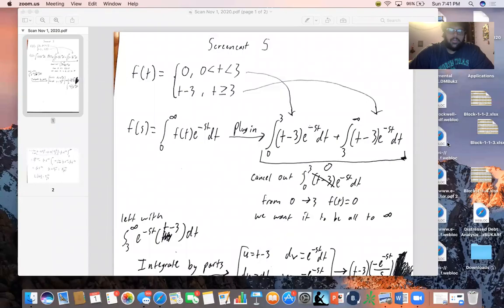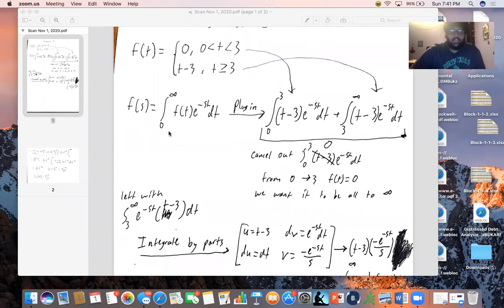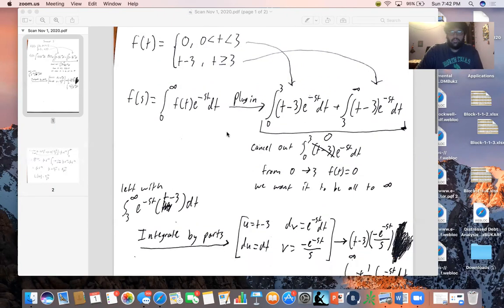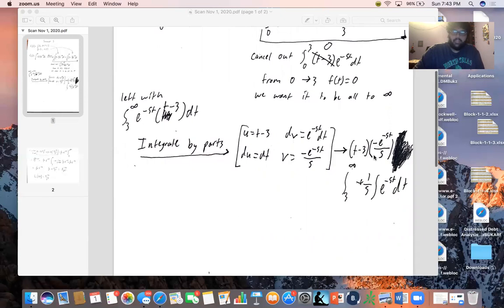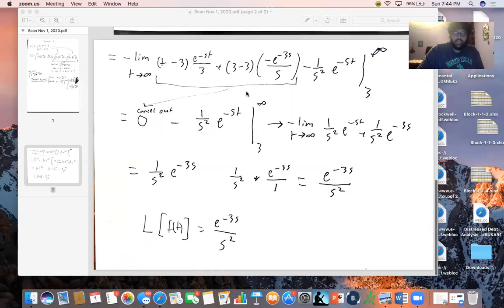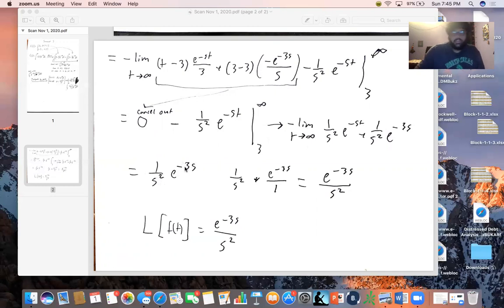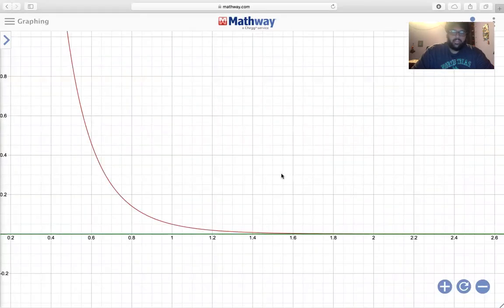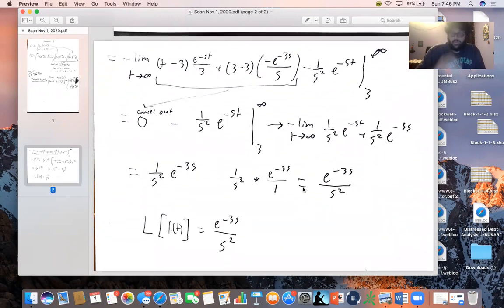screencast 5 HW Raza Rathore